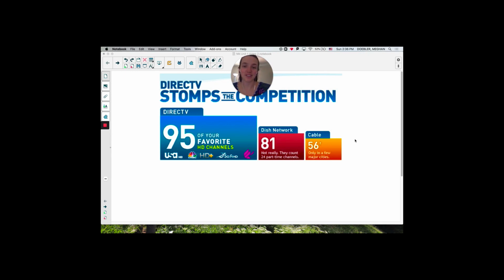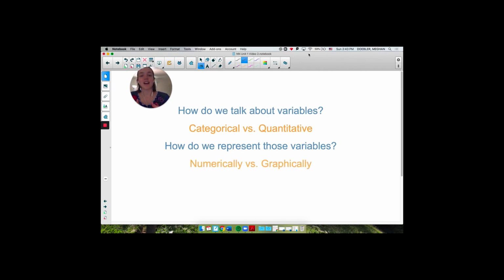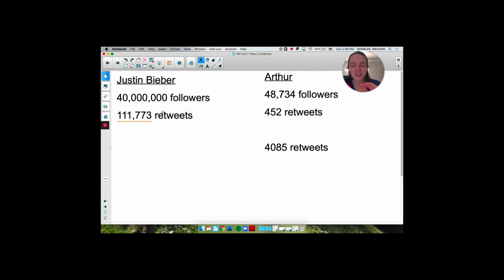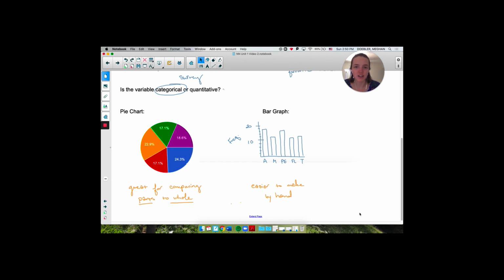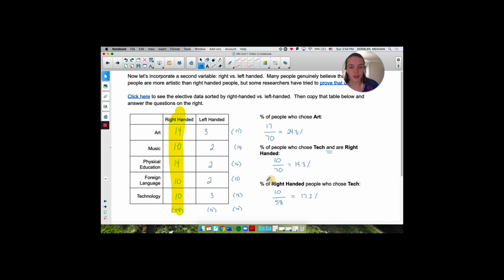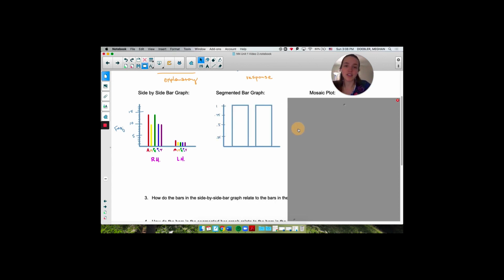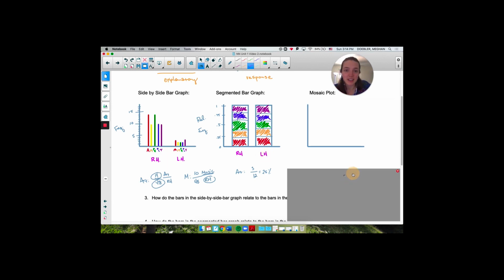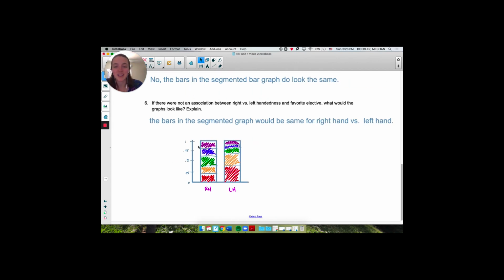Unit 1: Representing Categorical Variables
Did you learn how to make graphs in middle school?  Yeah.  I know it's review, but it's so important we are on the same page when we talk about variables!

SHOUT OUTS -
Based on lesson plan from StatsMedic!